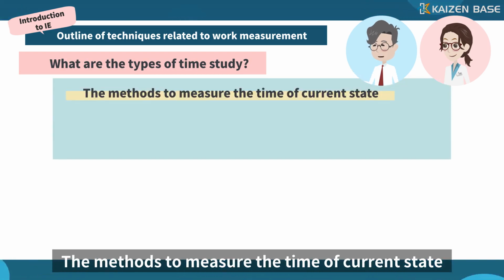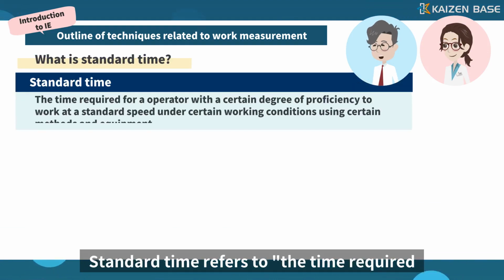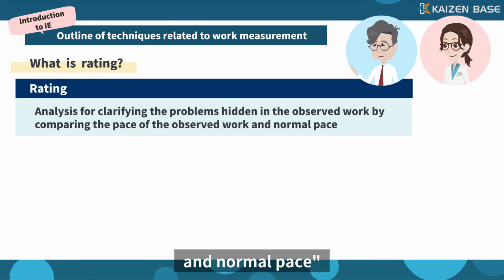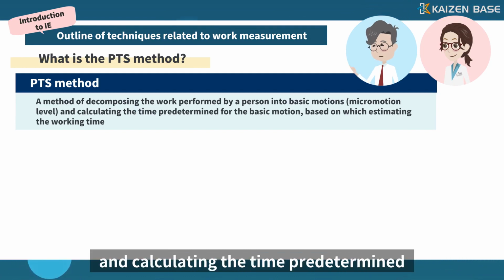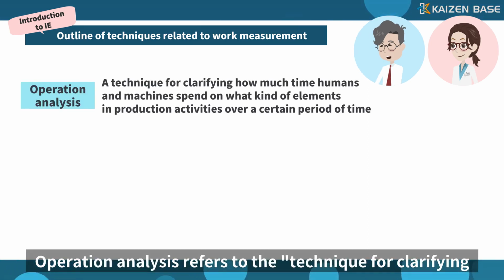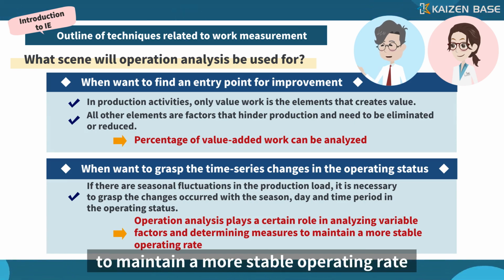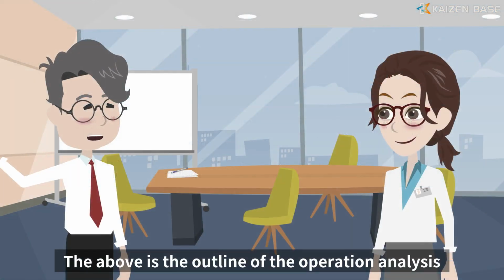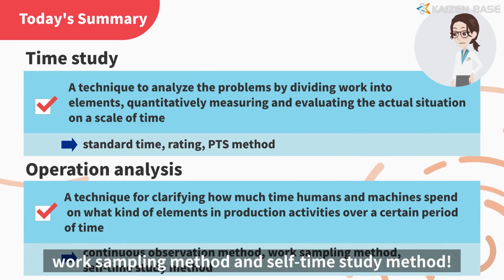【作業測定に関する手法】Outline of techniques related to work measurement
【Introduction to IE ~Outline of IE techniques~】

k2-06  Lesson5
Outline of techniques related to work measurement

【Contents】
00:00  Introduction
00:39  What is time study?
01:43  The types of time study
05:41  What is operation analysis?
08:09  Summary

【All Courses】
Lesson1：What is IE/Industrial Engineering
Lesson2：The achievements of Taylor and Gilbreth
Lesson3：Various techniques in IE
Lesson4：Outline of techniques related to method study
Lesson5：Outline of techniques related to work measurement  ★Now
Lesson6：Outline of combined methods

Total Video Playback Time：approx. 47 minutes

【アニメで学ぶIE入門～IE手法の概要編～】

k2-06 Lesson5
作業測定に関する手法の概要

◆内容◆
00:00 はじめに
00:39  時間研究とは
01:43  時間研究の種類
05:41  稼働分析とは
08:09  まとめ

◆目次◆
Lesson1：IE・インダストリアルエンジニアリングとは
Lesson2：テーラーとギルブレスの功績
Lesson3：IEにおける各種手法
Lesson4：方法研究に関する手法の概要
Lesson5：作業測定に関する手法の概要　★
Lesson6：組み合わせ手法の概要

動画再生時間：約53分